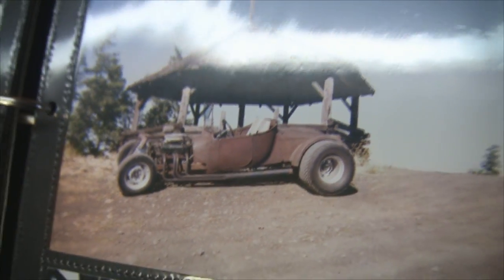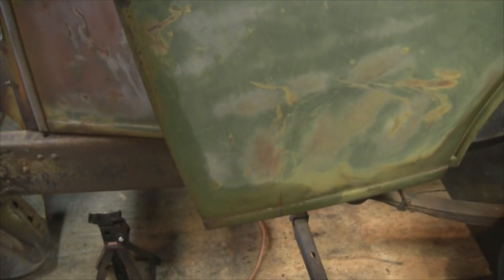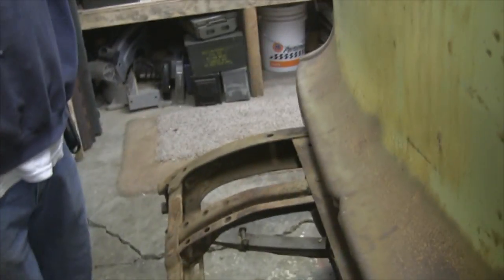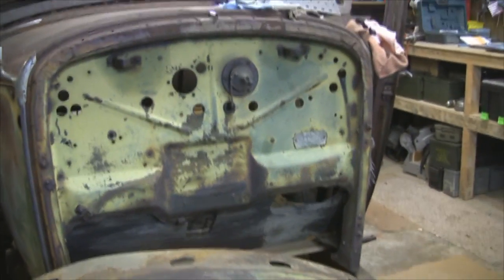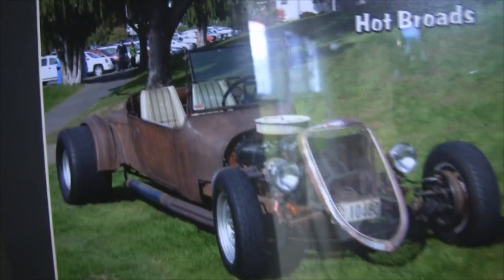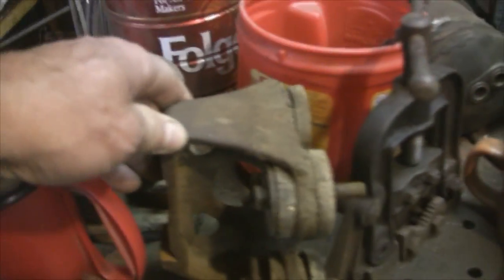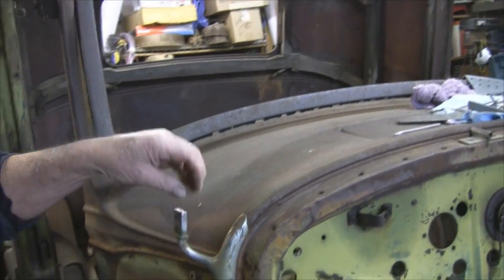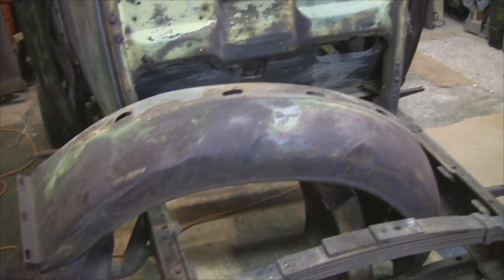1927 Rat Rod Studebaker pt 2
rat rod, hot rod, jalopy, old school, rusty cars, cars, trucks, old skool, rat bastards, car clubs, widow maker, rusty metal, patina,